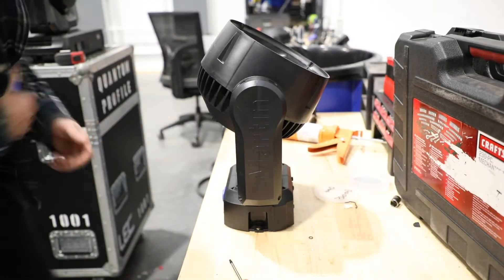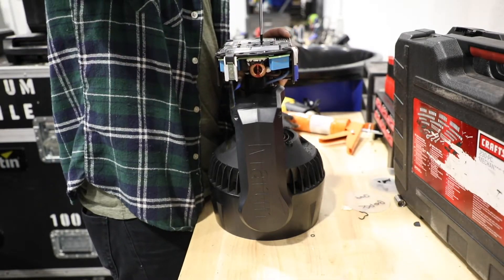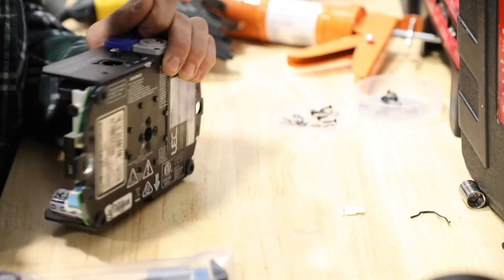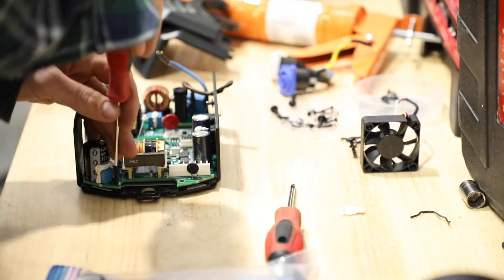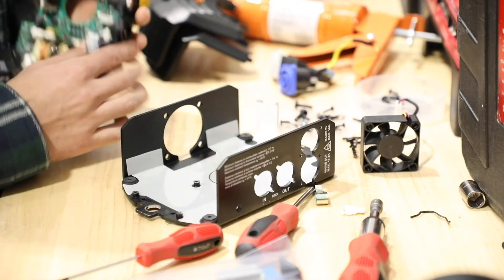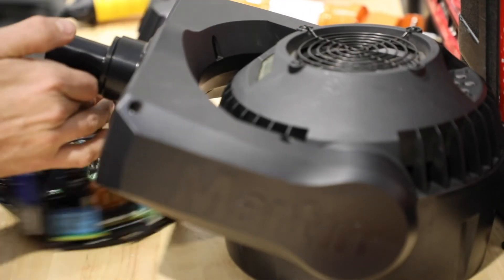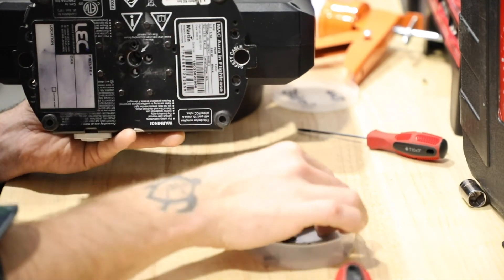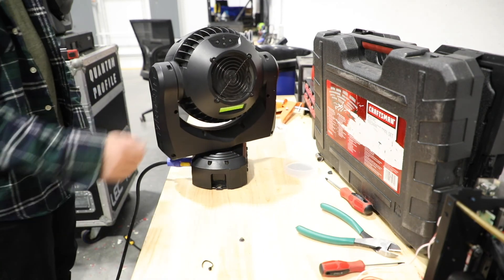Fixing Mac Auras - Replacing the Power Supply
After Lakeshore Drive In, we had a few Aura with dead power supplies. This video details the procedure for separating the base form the yoke, and replacing the power supply.